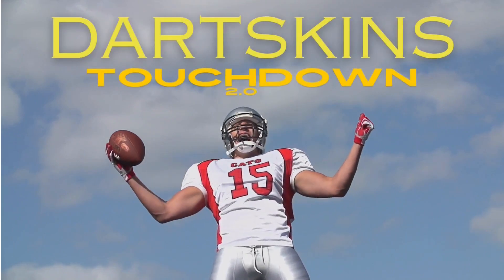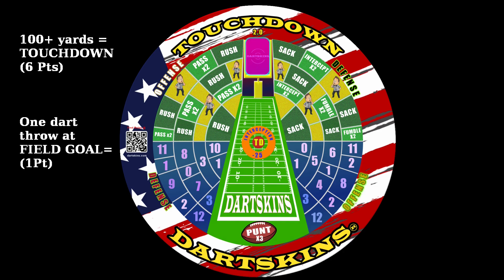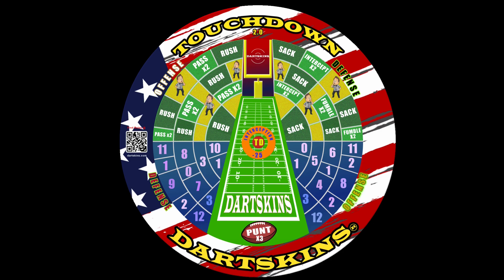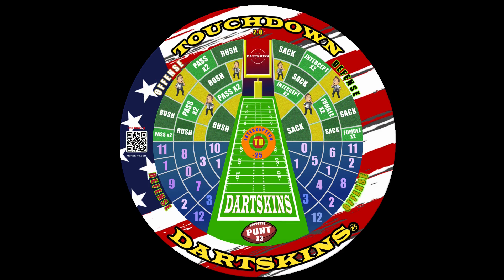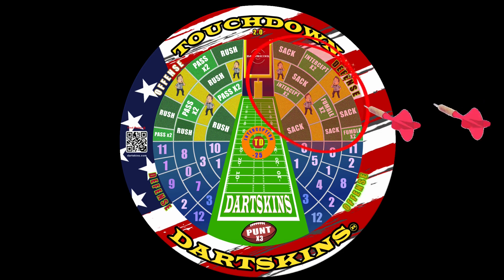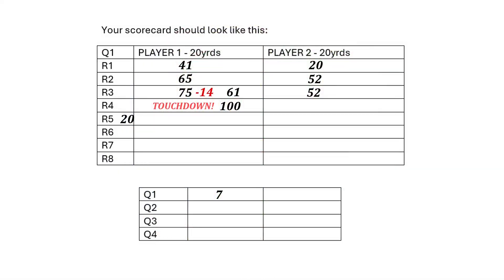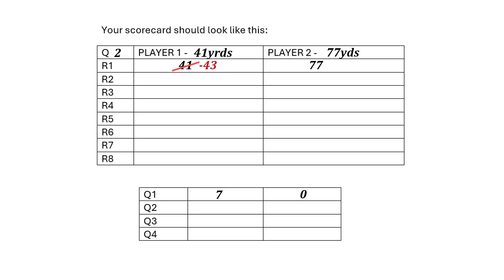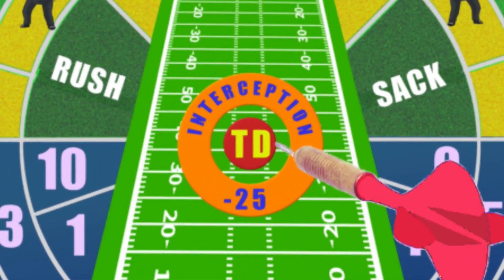How to play DARTSKINS TOUCHDOWN 2.0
Dartskins Touchdown throws you into the heart of the action. Call the plays, unleash your spiral throws, and dodge the defense for a winning touchdown! It’s darts meets football in this fast-paced game for friends and family. Will you choose a risky Hail Mary or a steady ground game? Dartskins TOUCHDOWN 2.0 – score big and have a blast every round!